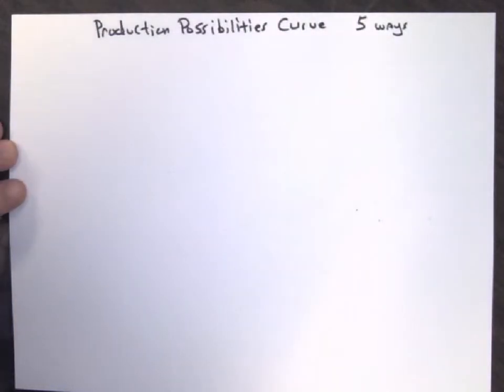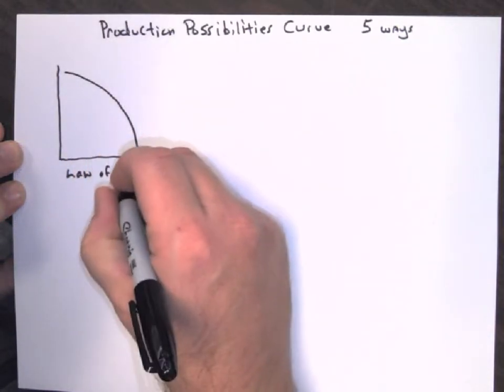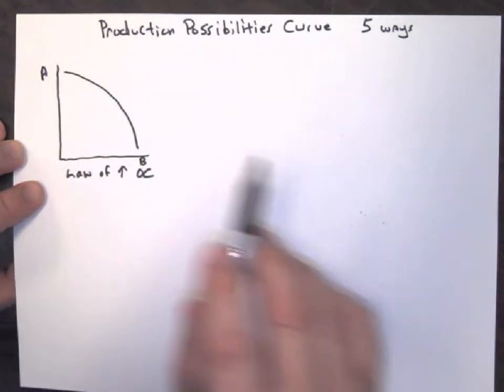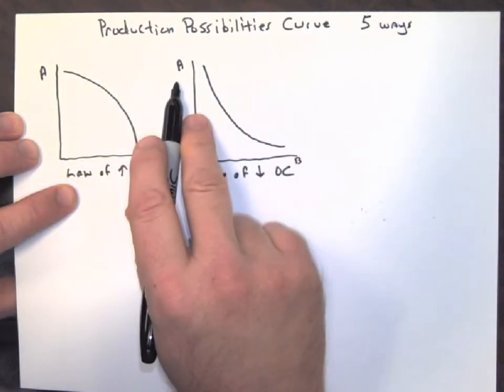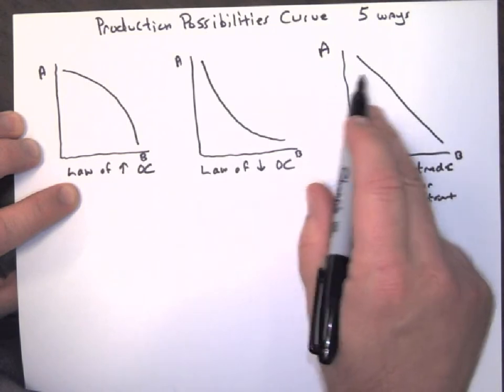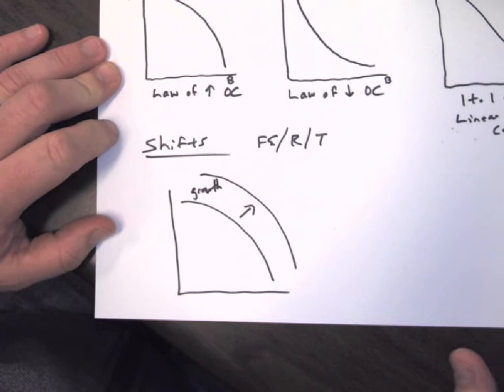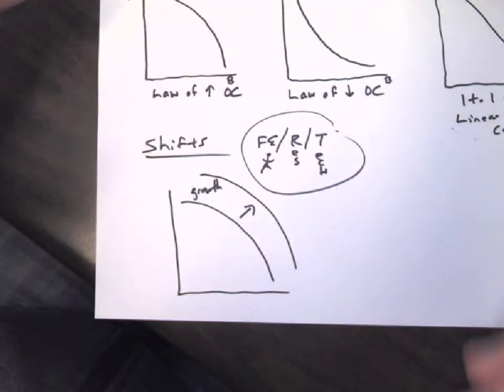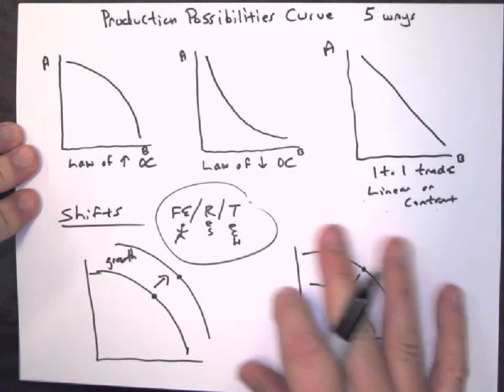5 PPC curves and laws of increasing opportunity cost decreasing opportunity cost linear constant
PPC or PPF curve shapes and growth shifts